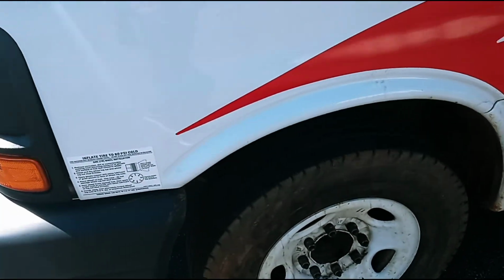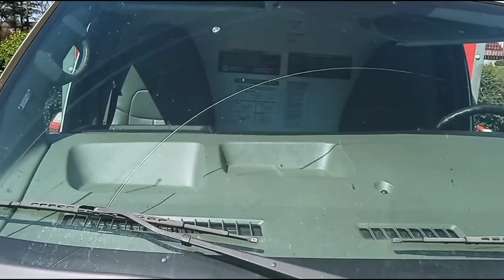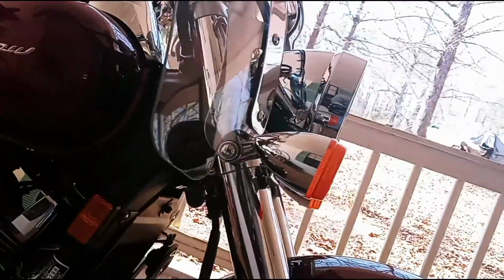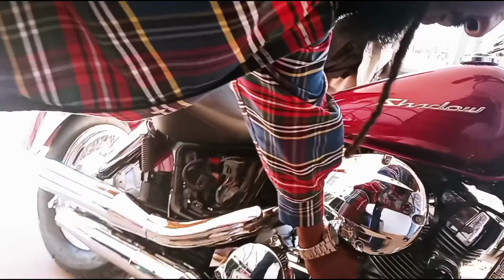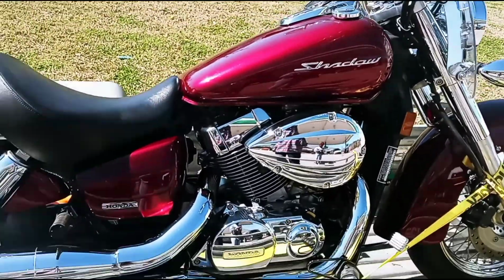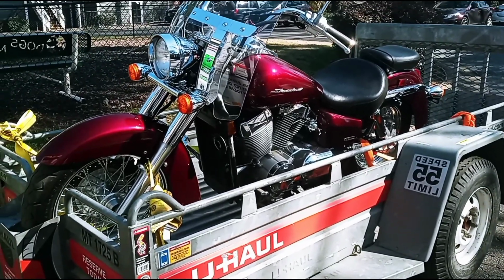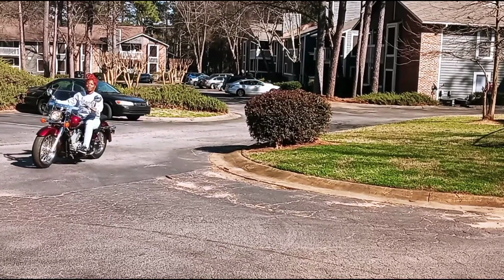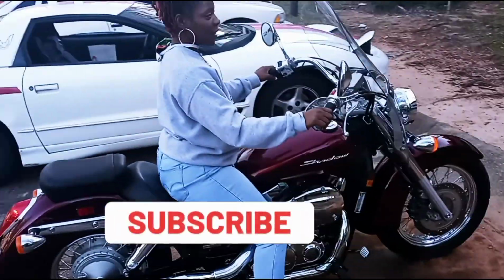PURCHASING A MOTORCYCLE